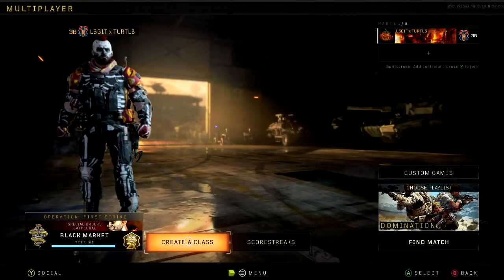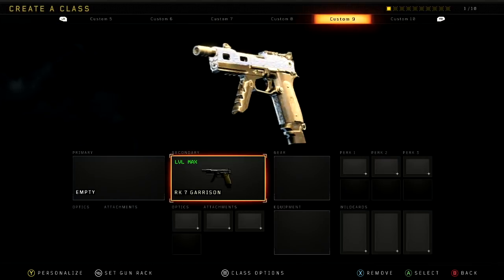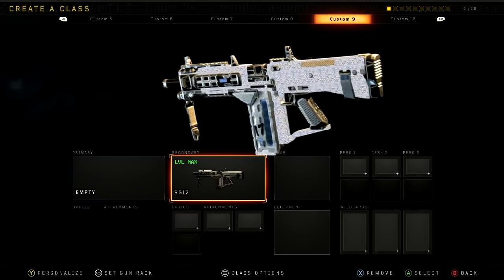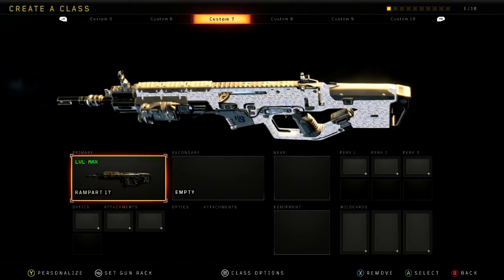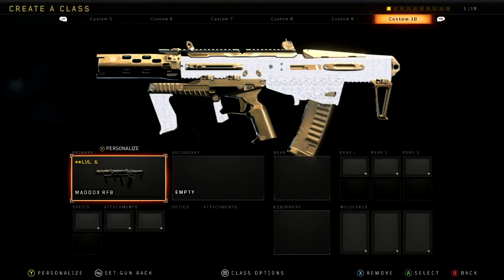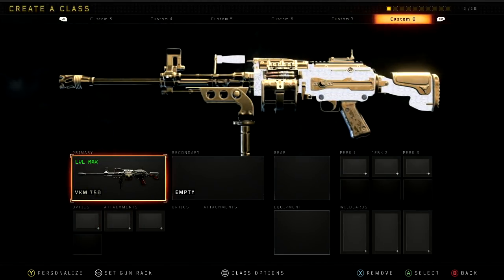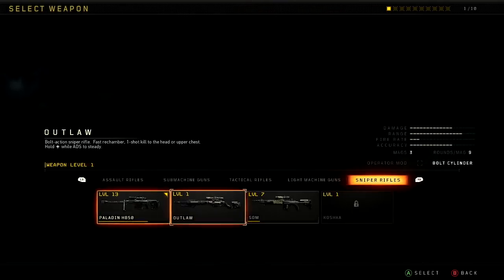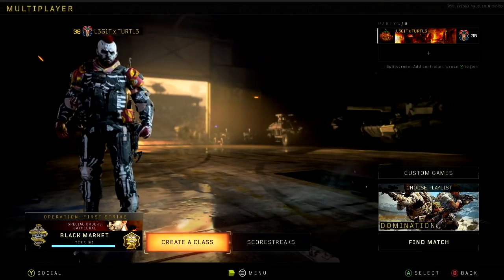Black Ops 4 Dark Matter Progress Update